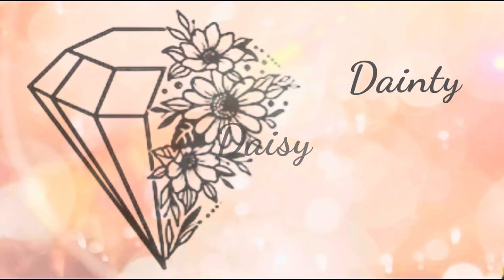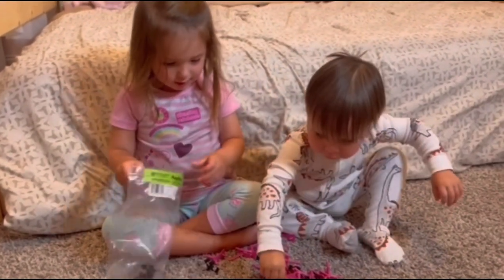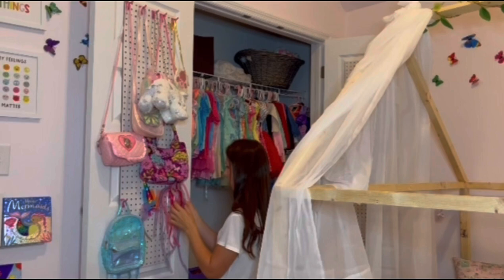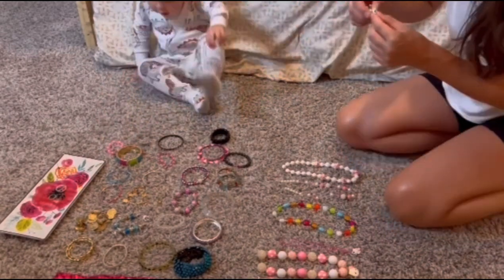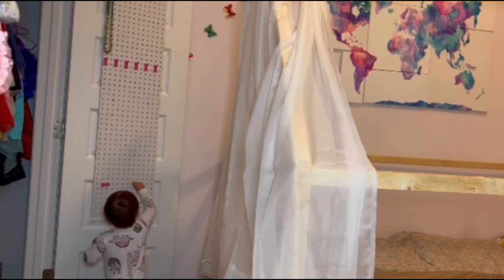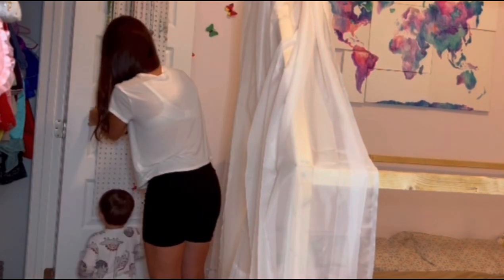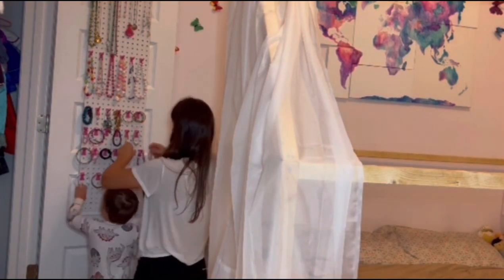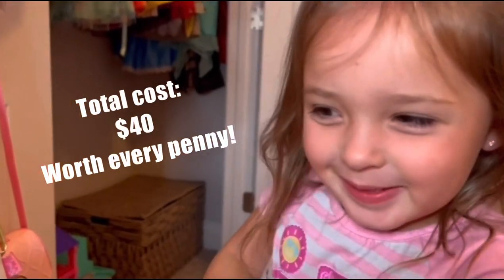Goodwill bluebox jewelry organizing! So easy DIY jewelry organizer! Priceless reaction!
DIY jewelry organizer! Goodwill bluebox jewelry organizing! My daughters priceless reaction!

Do you love jewelry?? Check out my YouTube channel and shops!

Interest in a piece?

**please include shipping location for accurate shipping calculations**

When?

Reselling tools?